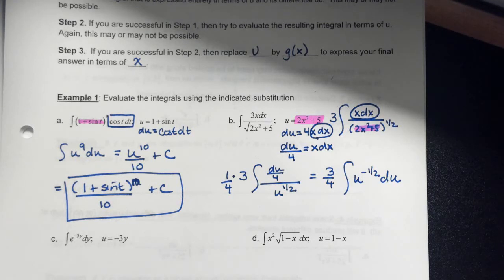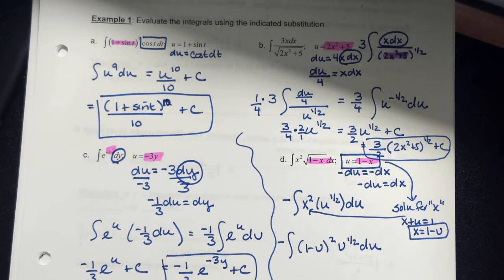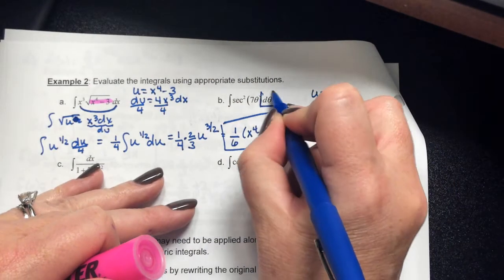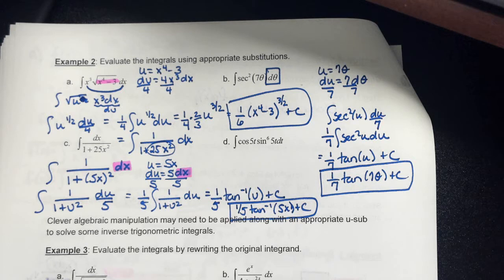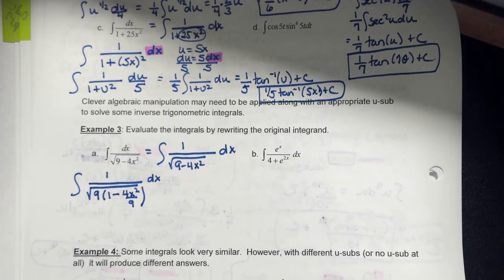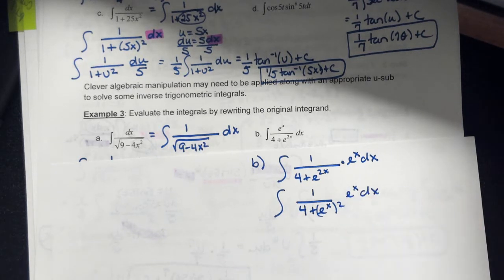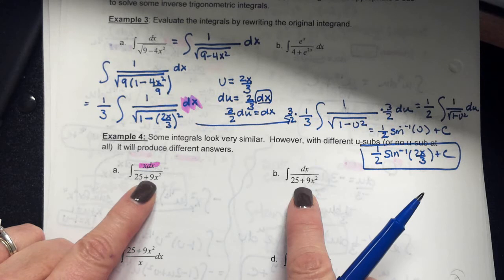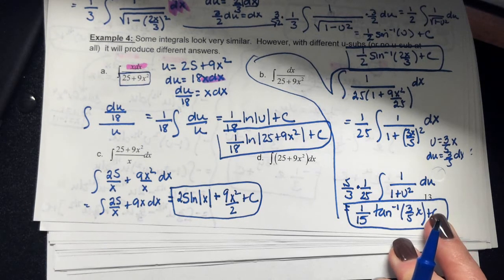5.3 Class notes pp 12-13